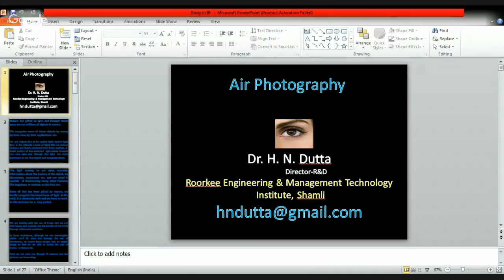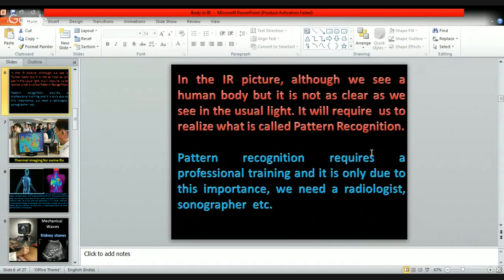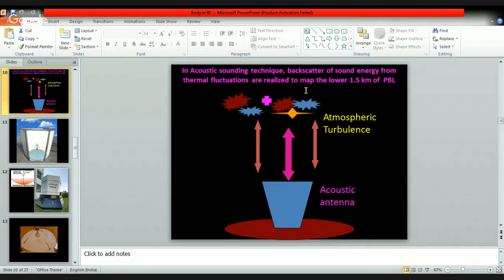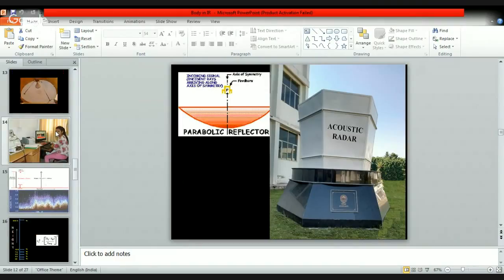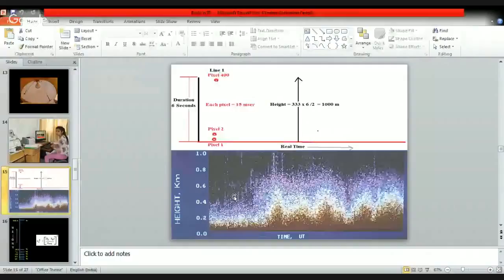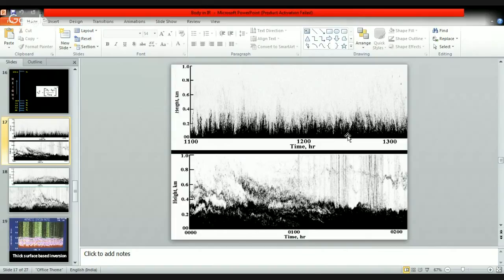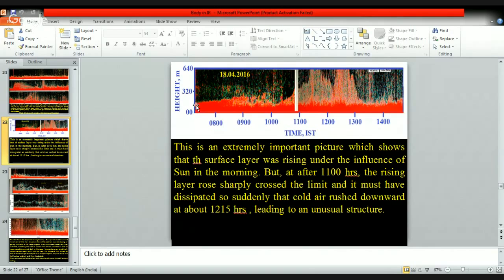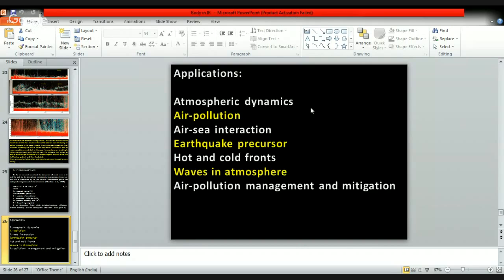Air Photography (REMTECH)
The way we look at our own body through an ultrasound machine similarly we can also see AIR.